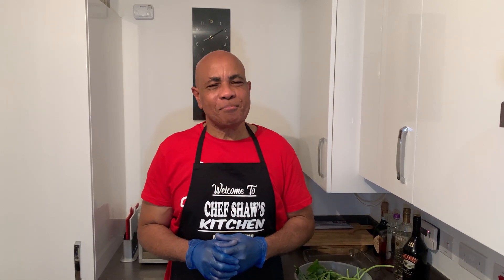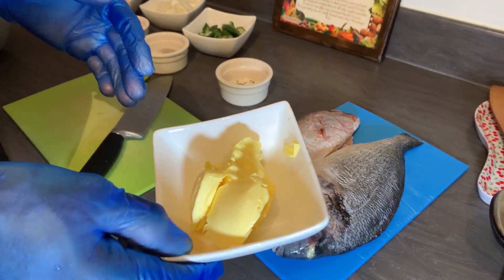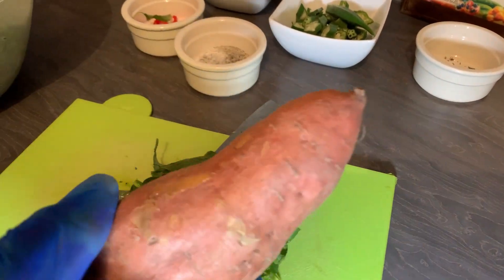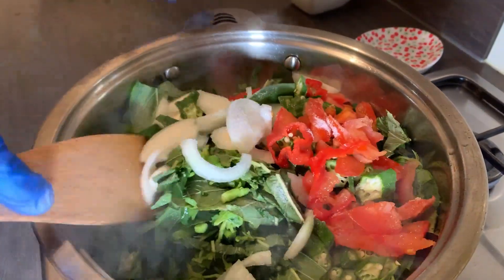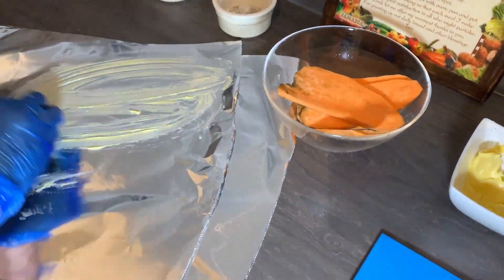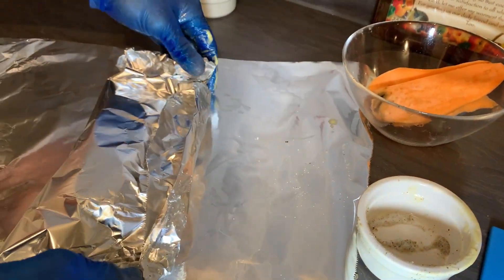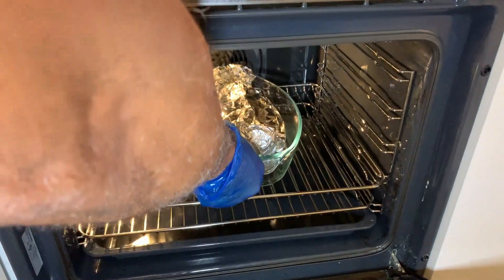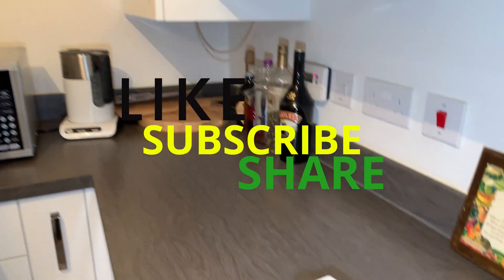Roast Fish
In this video, viewers will learn to prepare roast fish with sweet potatoes, Chef Shaw's Way! This way of preparing fish in an oven is very quick, easy and delicious.